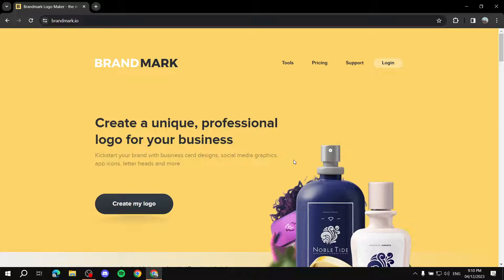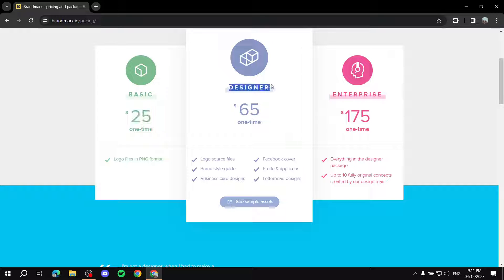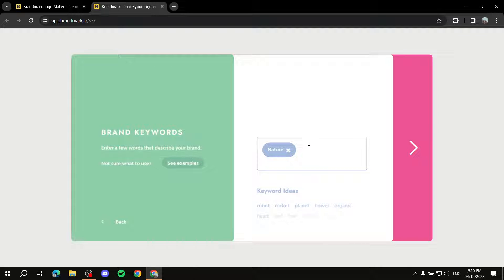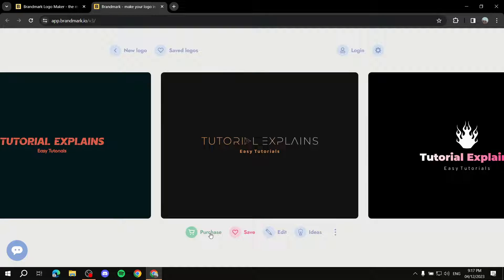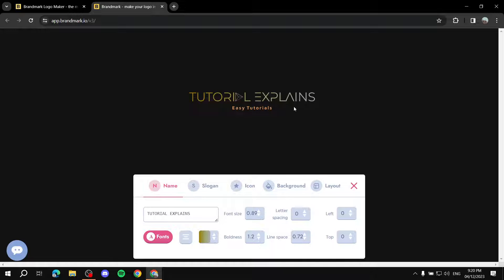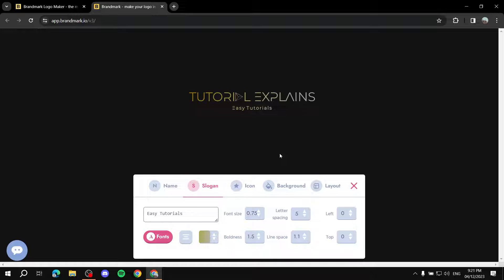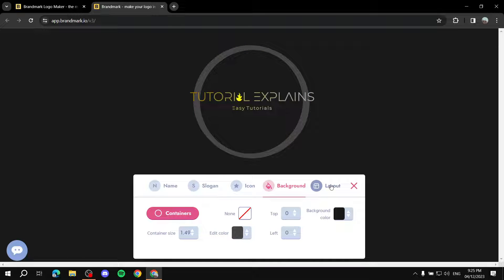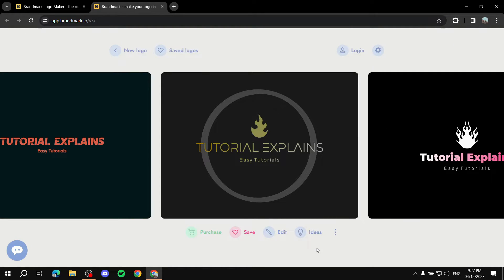Brandmark.io Tutorial | How to Use BrandMark.io to Create professional Logos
If you are looking for a video about Brandmark.io tutorial, here it is!
In this video you will learn how to use Brandmark.io to create professional logos.